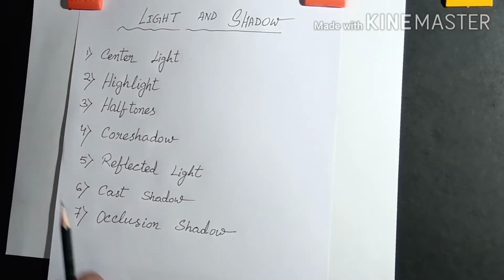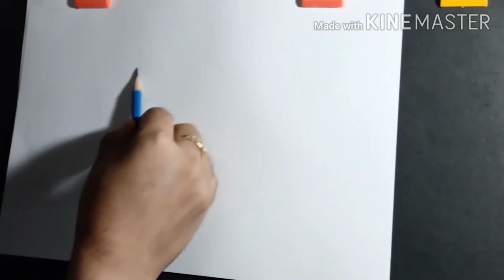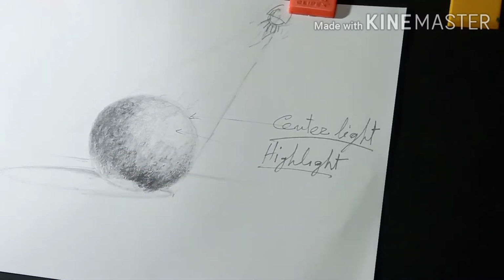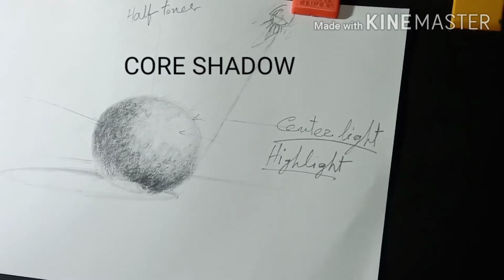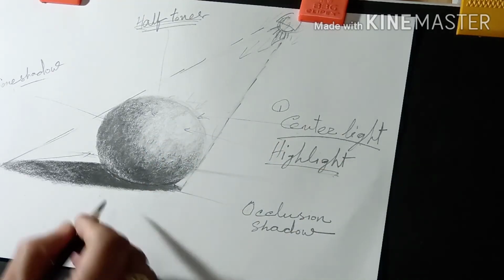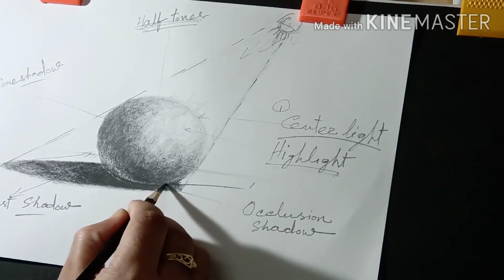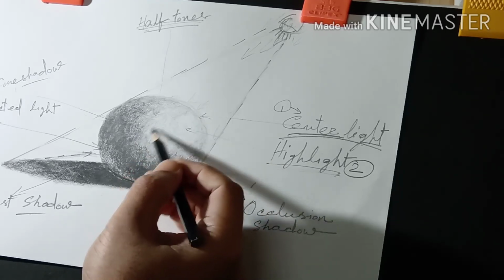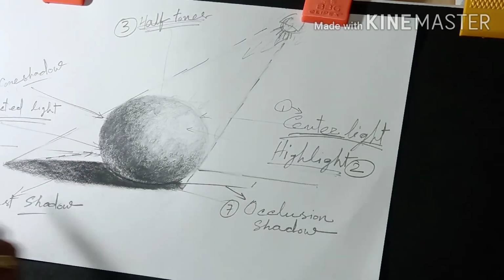LIGHT AND SHADOW | CLASSES 6 AND 7 | DPSNK | ONLINE CLASSES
This video is part of online tutorials for students of DPS North Kolkata